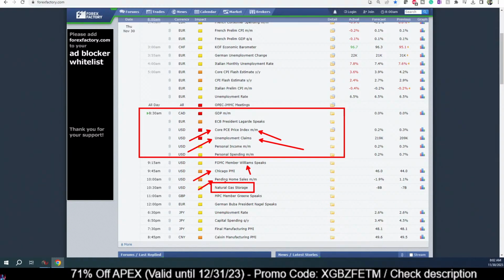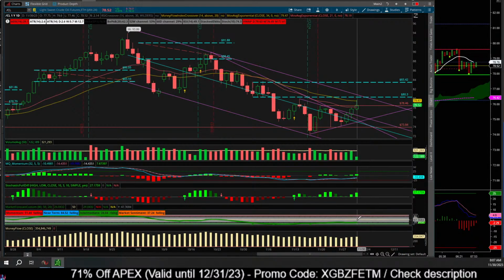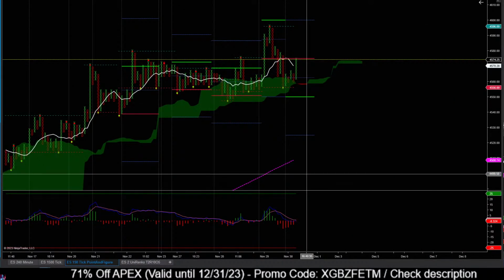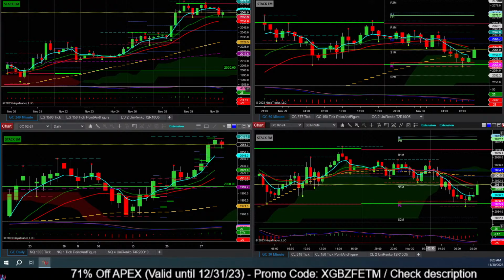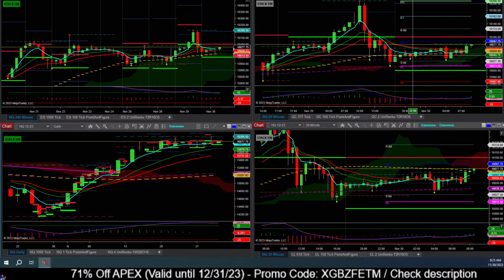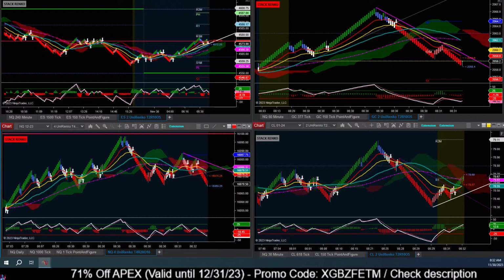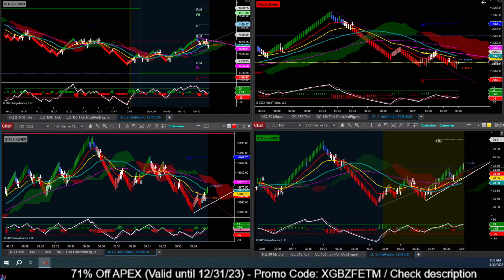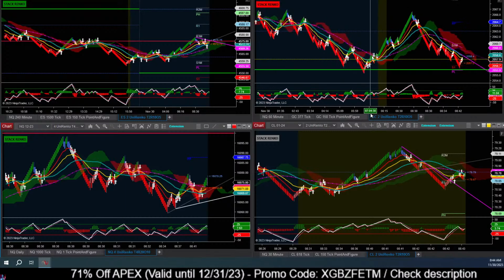Mr Renko Day Trading